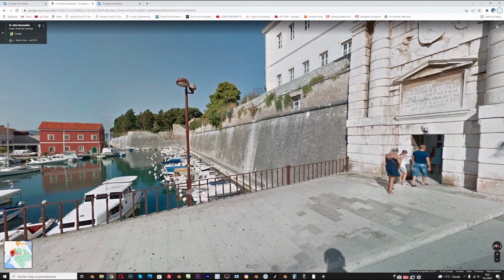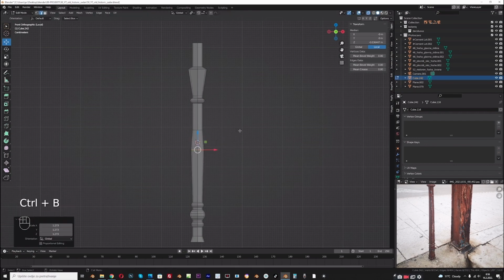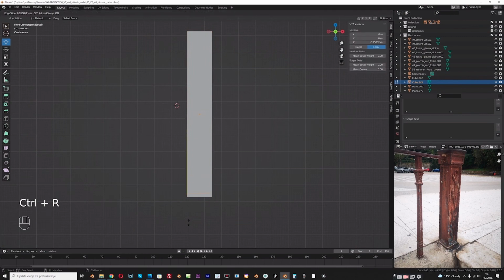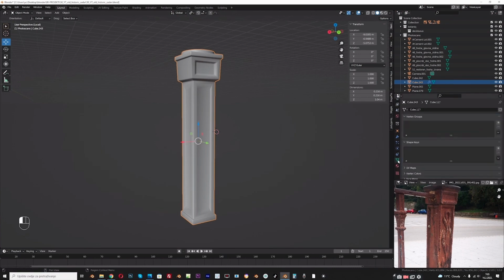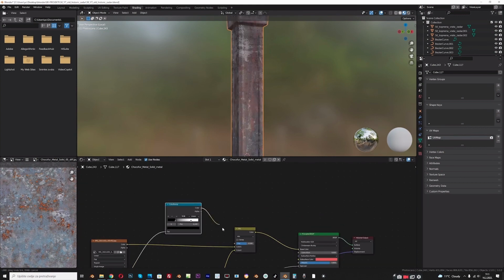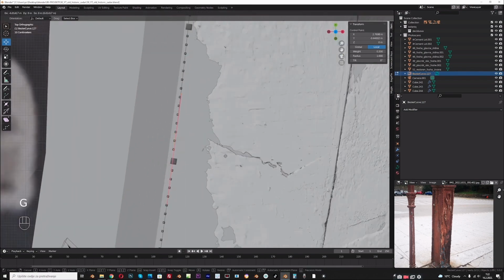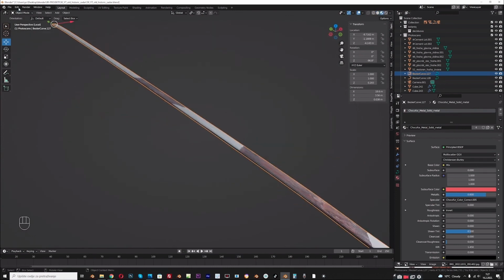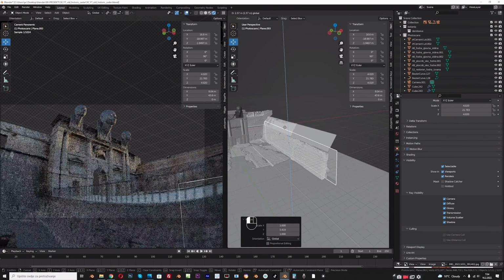10 Fence Modeling